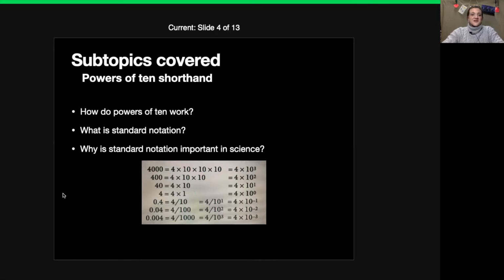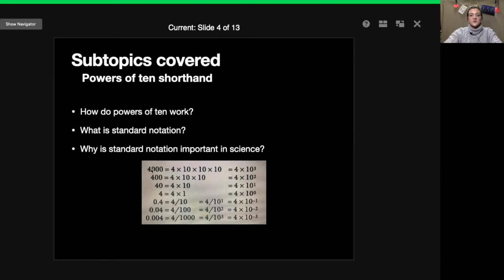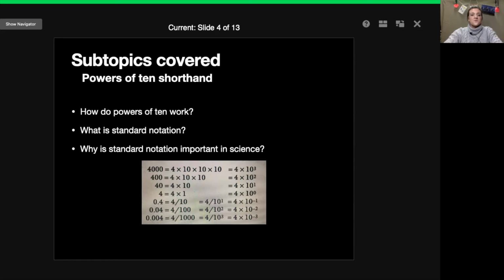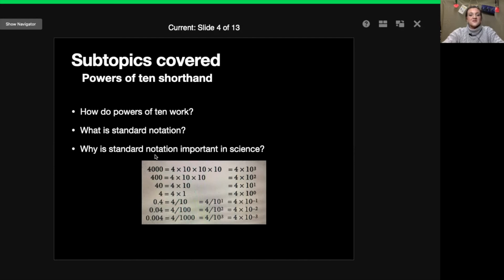IGCSE Physics: Powers of ten shorthand pt.1.3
Questions discussed:
1. How do powers of ten work?
2. What is standard notation?
3. Why is standard notation important in science?
4. How is powers of ten written and why is it used?